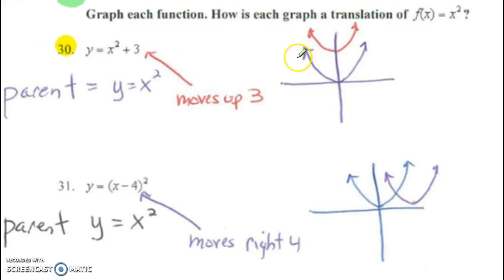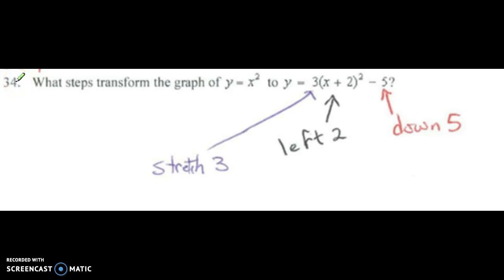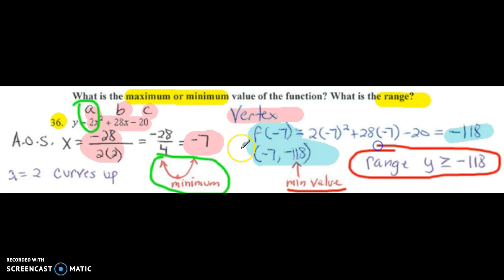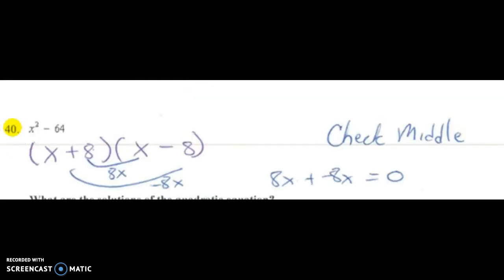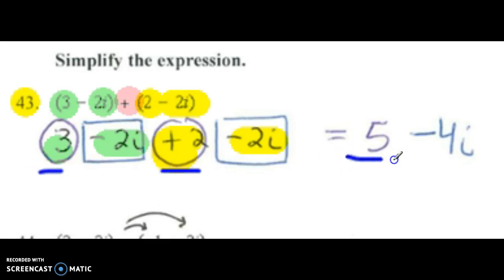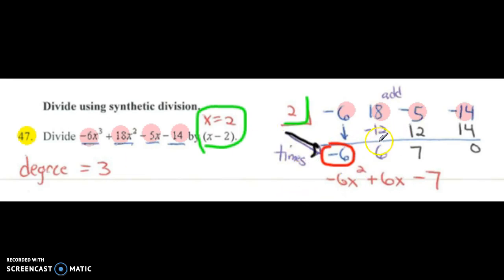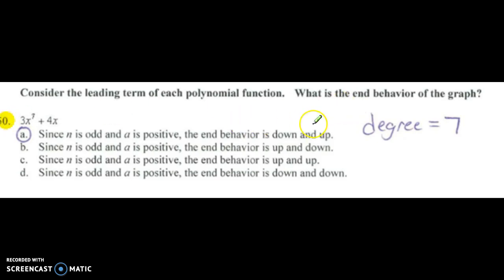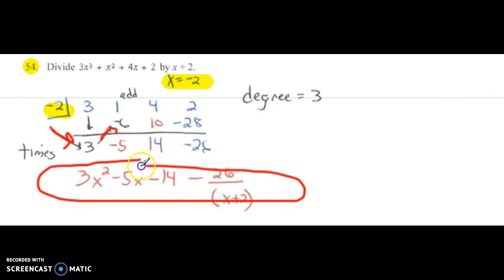30-54 Algebra 2 wSupport Final Exam Study Guide Tutorial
problems 30-54Algbra 3-4 wSupport Final Exam Study Guide December 2105